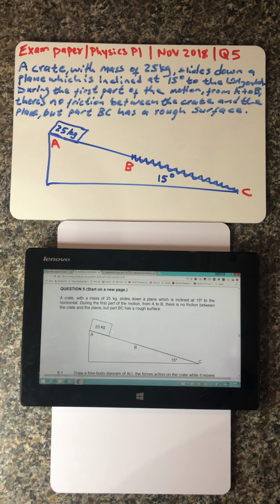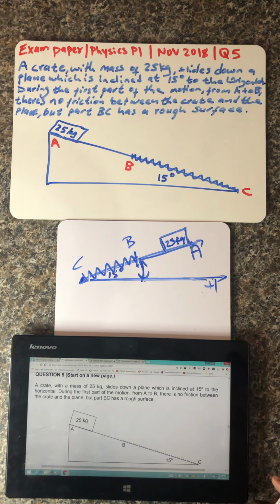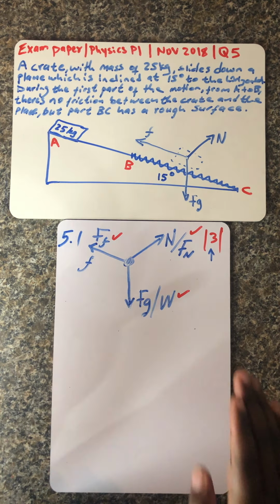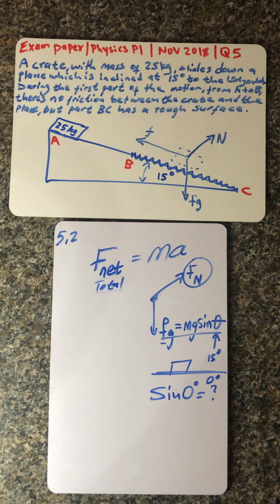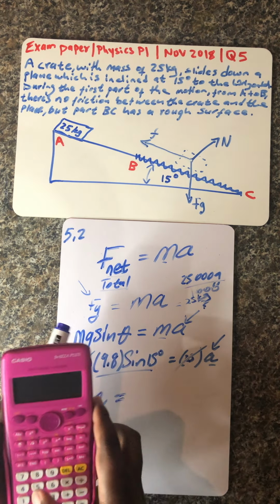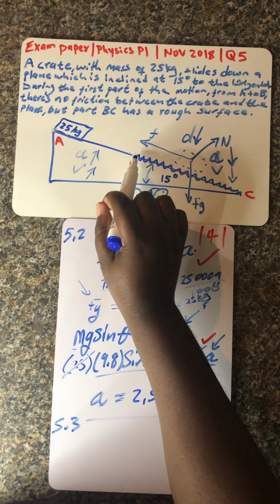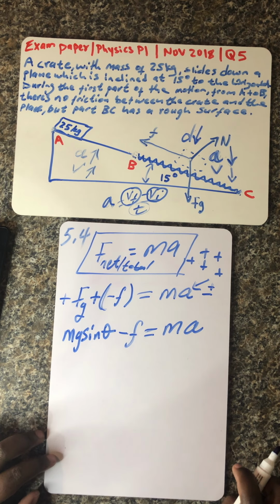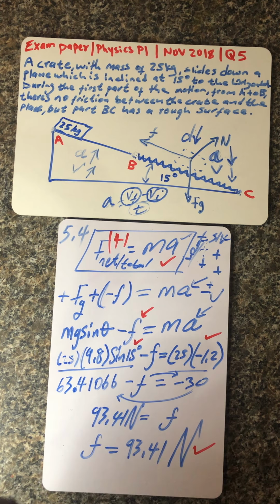How to score full marks | Suitable for Grd10-12 Physics learners | Work, Energy & Power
Physical Sciences
Life Sciences
Mathematical literacy